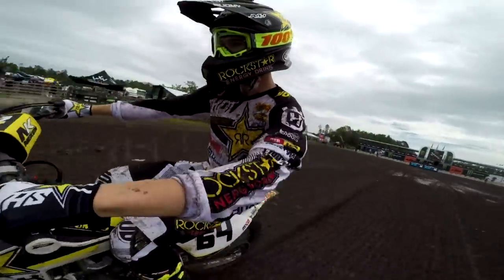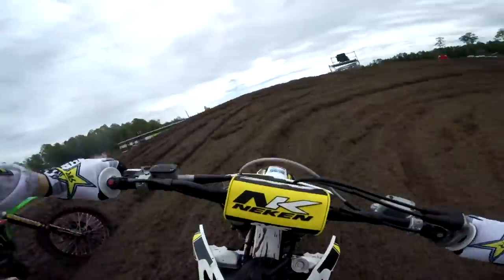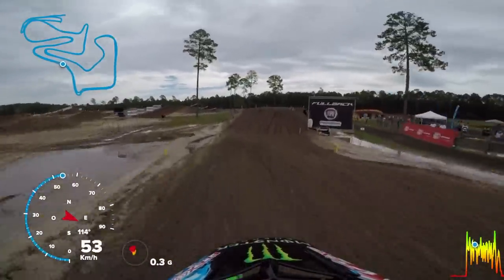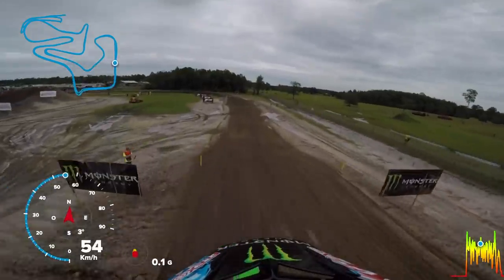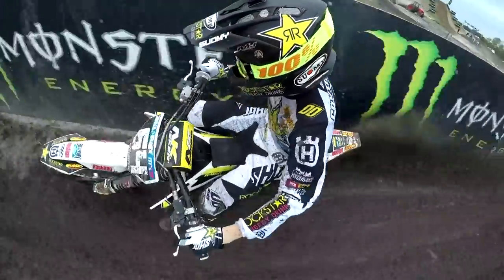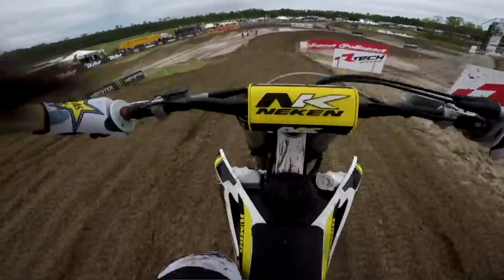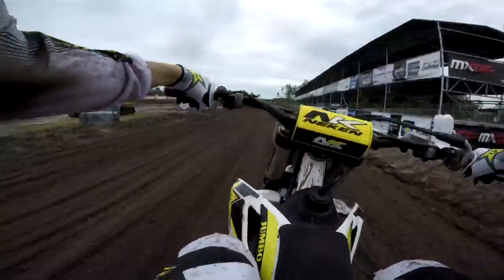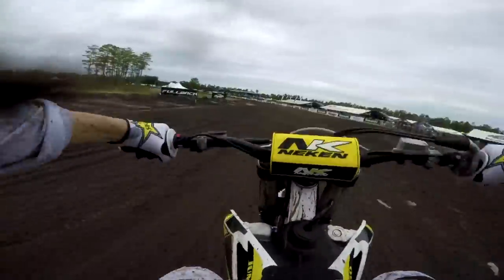GoPro Track Preview w/ Covington & Cianciarulo Monster Energy MXGP of USA 2017